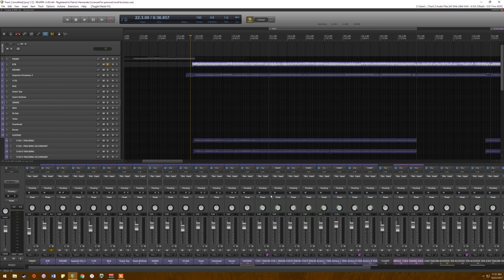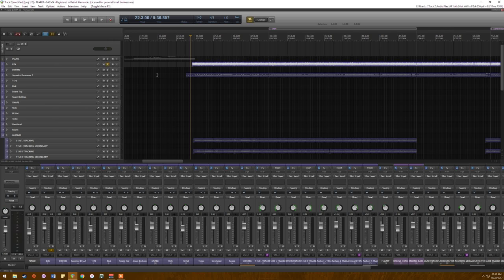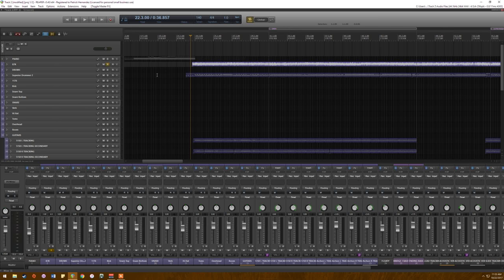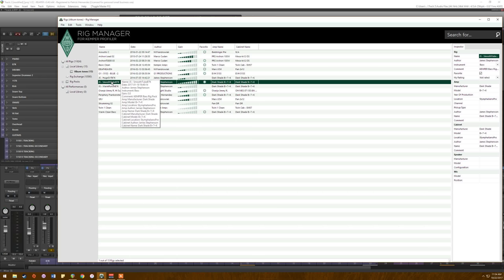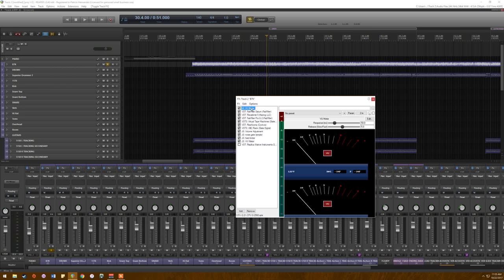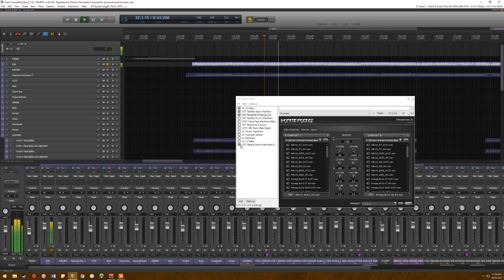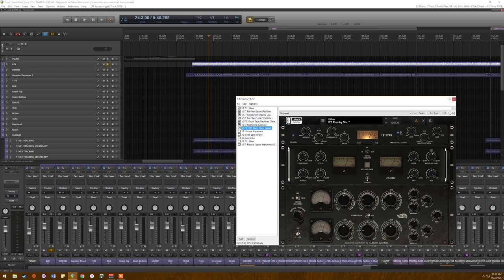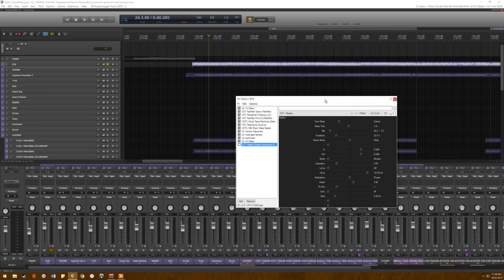Shroud Ritual - Five Suns Production Tutorial (Bass)